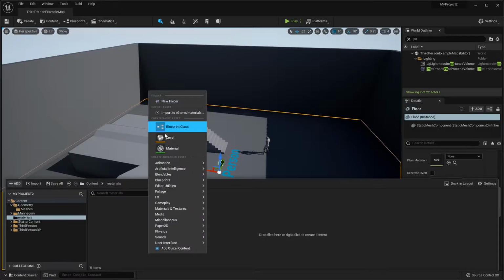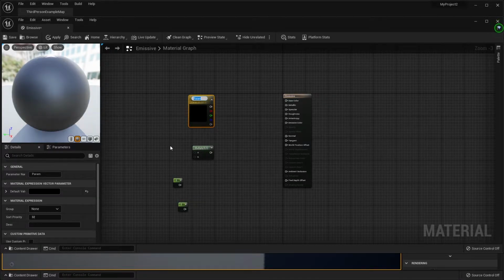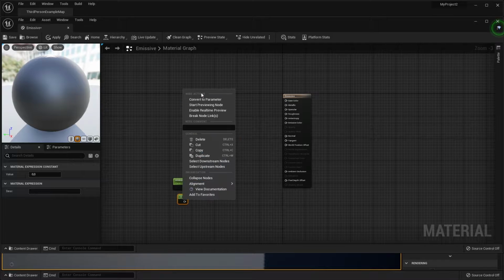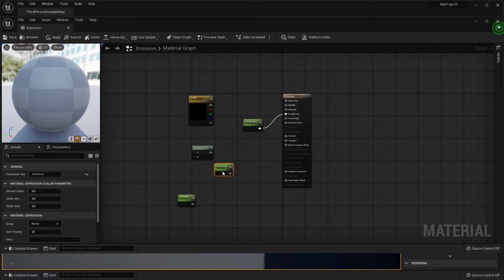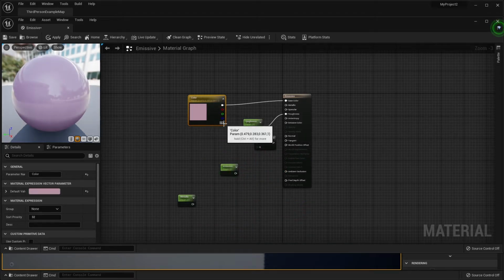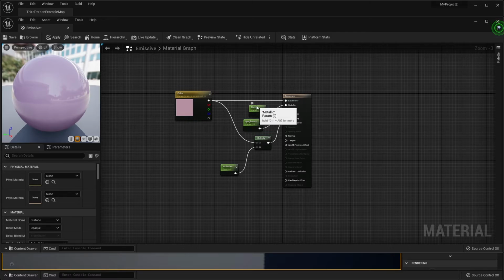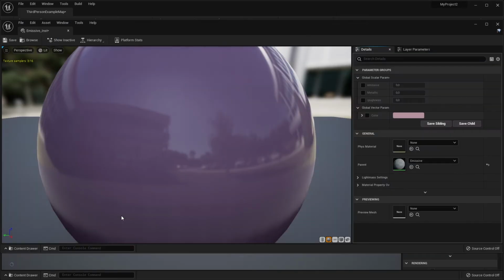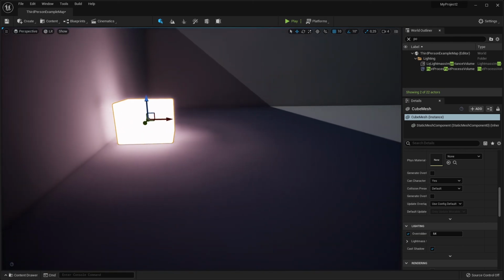UNREAL TIPS AND TRICKS: How to make (emissive) materials in Unreal?